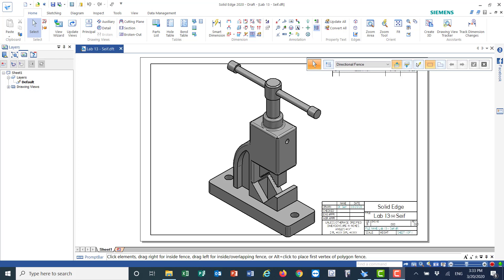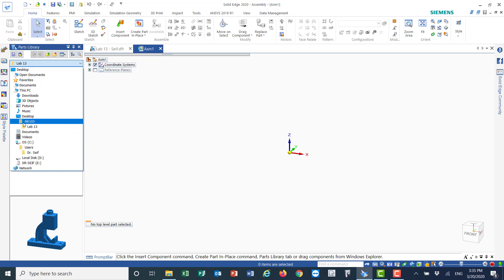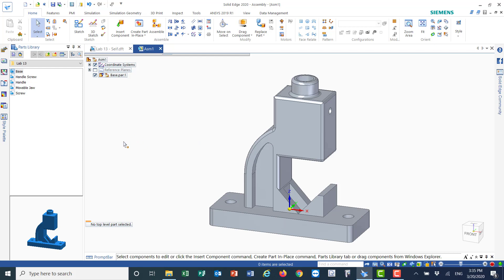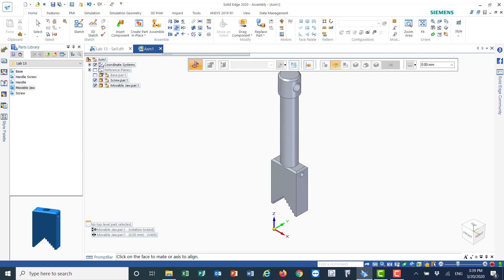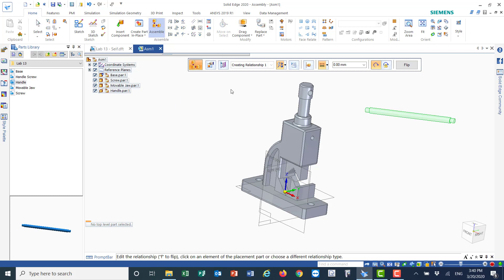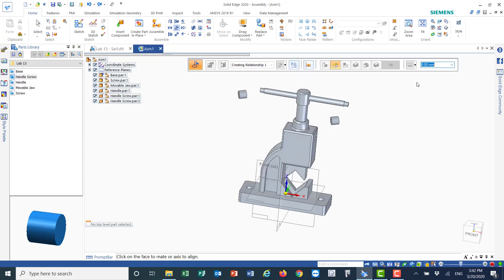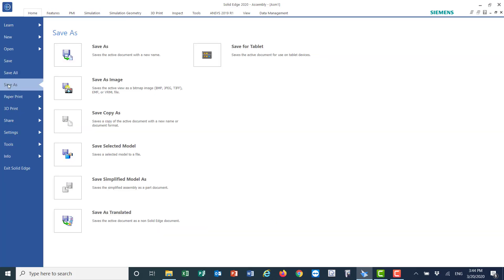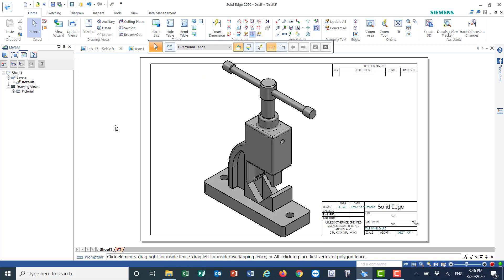Learning Solid Edge: (Lab 15 - Assembly)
This lab concentrates mainly on learning "Assembly."
It teaches how to assemble different parts.
If you are interested in obtaining the modeling parts' drawings, you can download them from this link. Thanks.